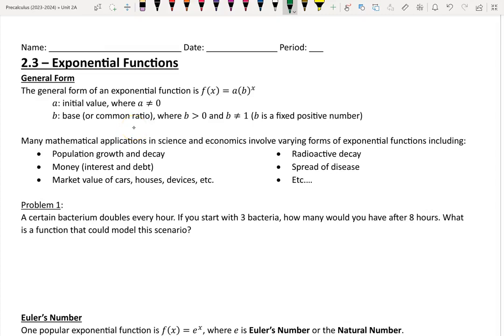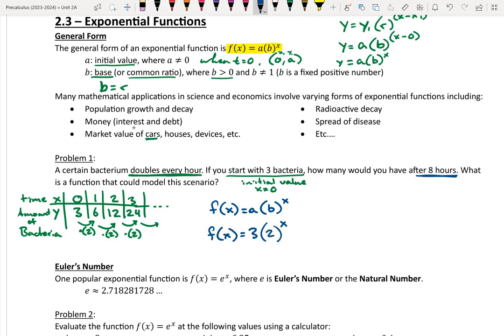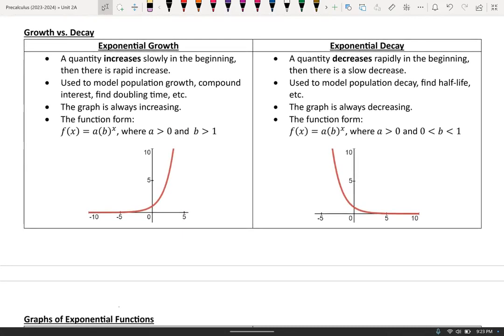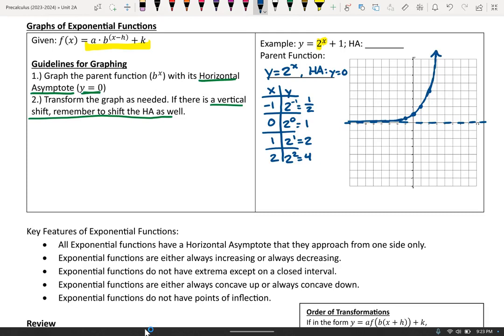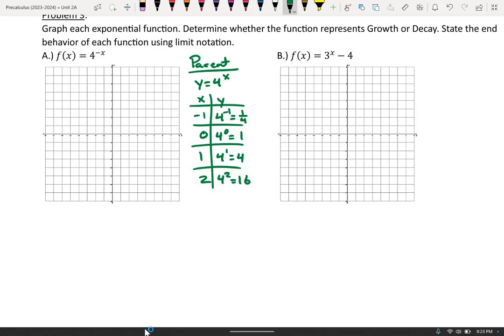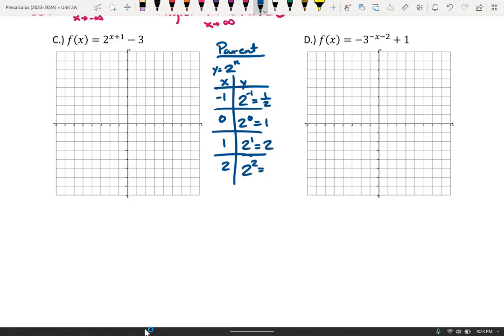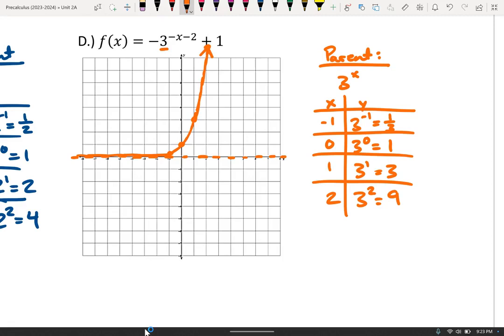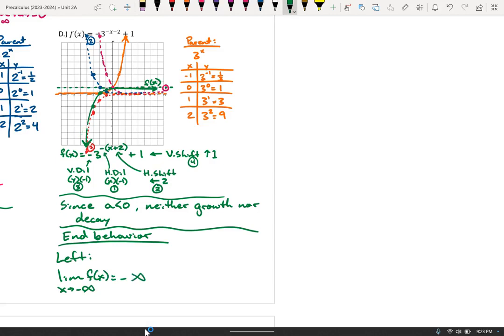2.3 - Exponential Functions